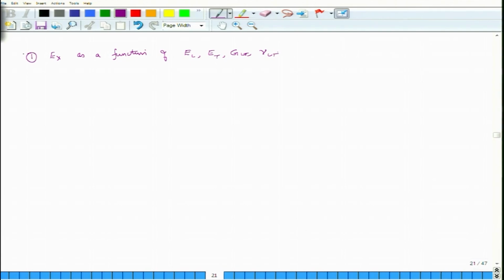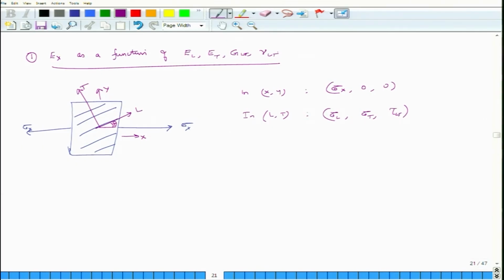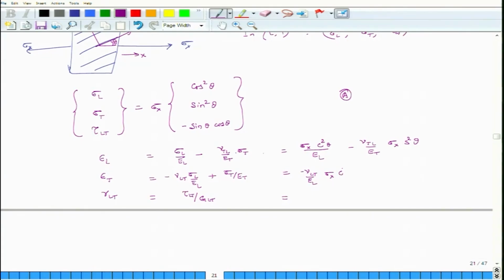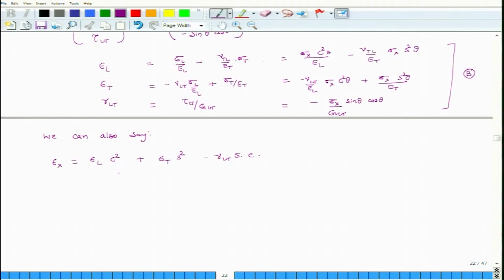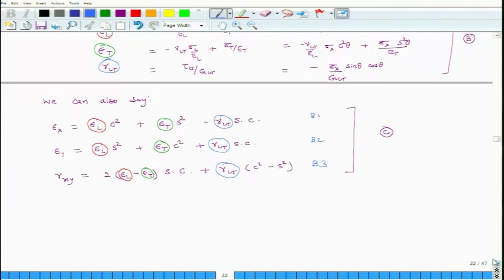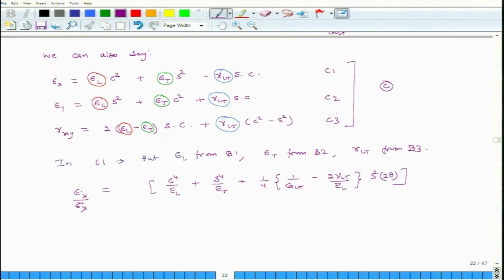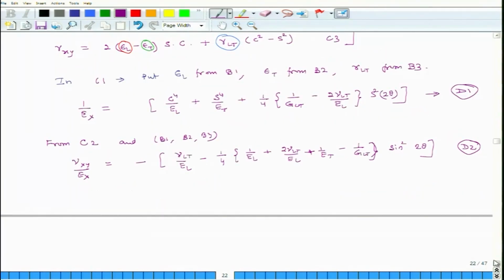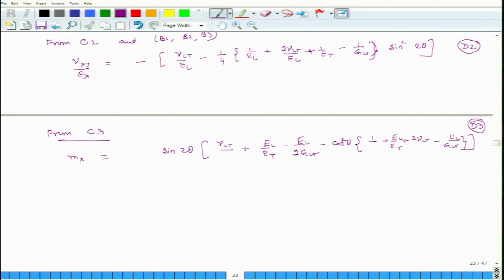Lec47: Transformation of Engineering Constants-Part I